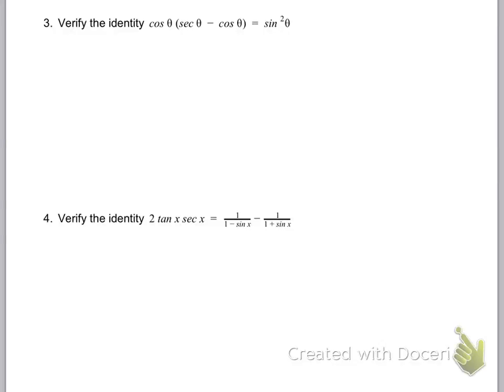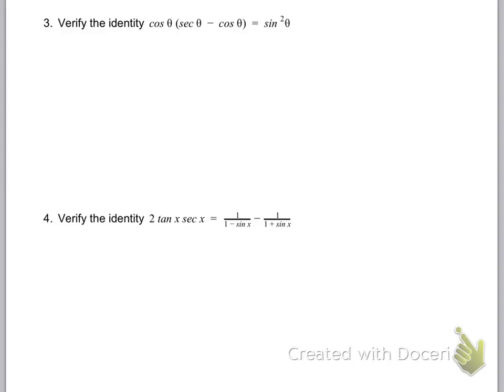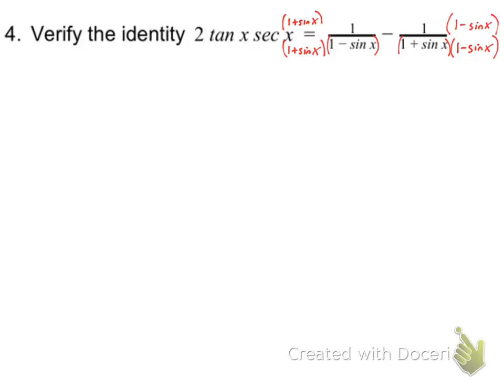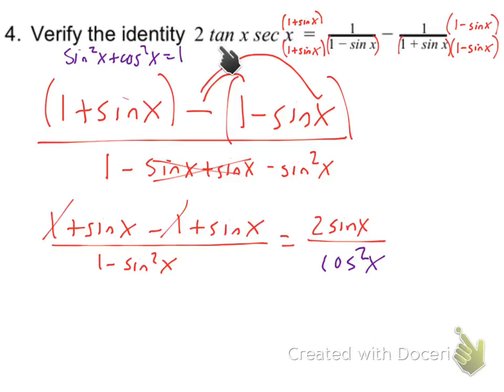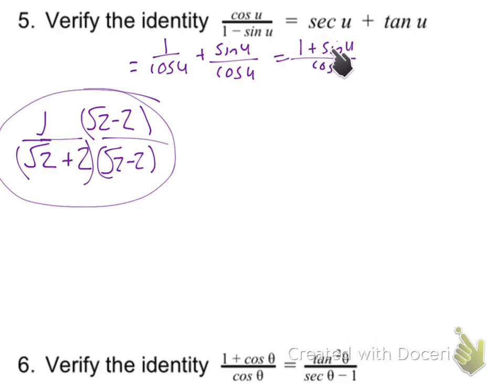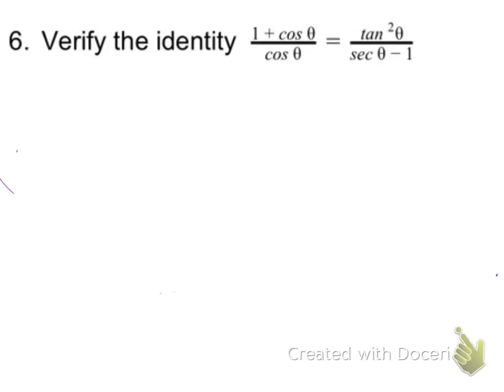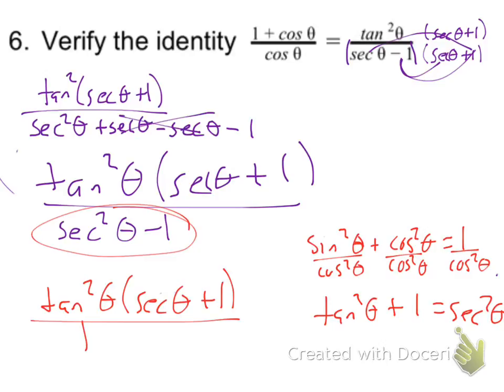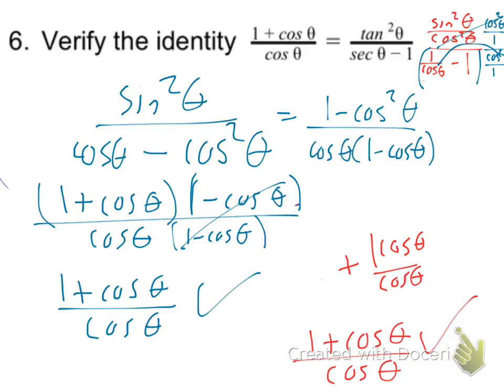geotrig trig ident day 2